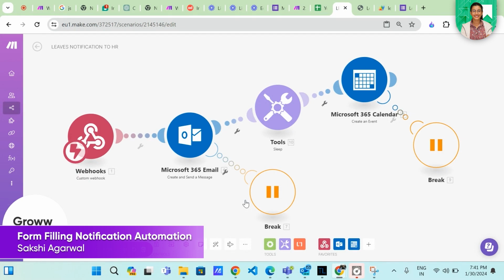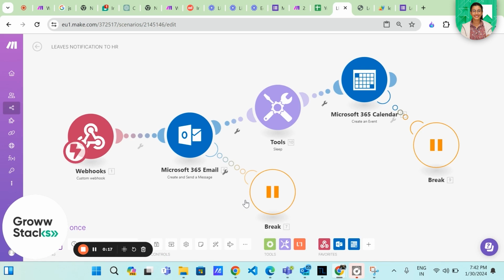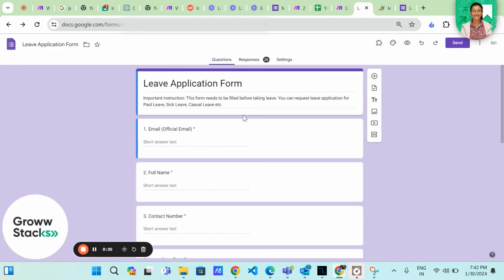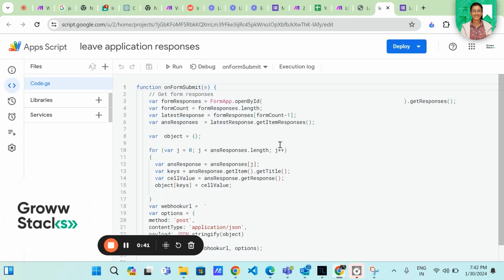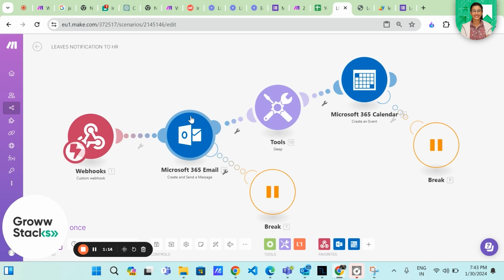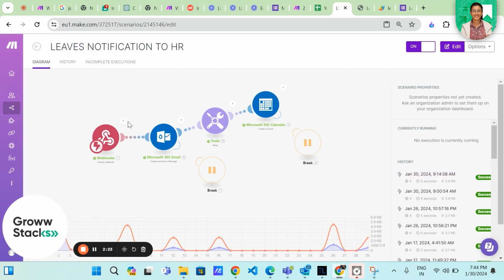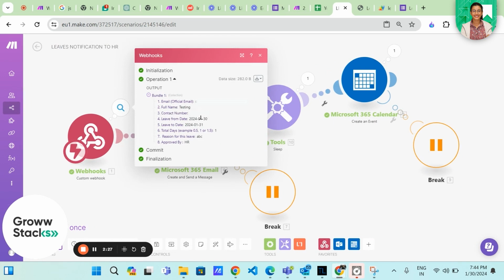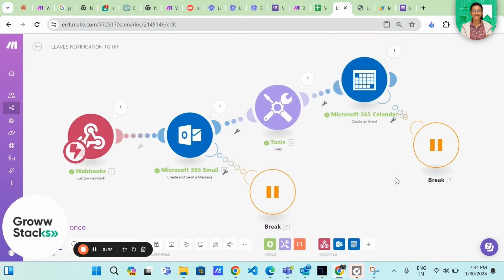Notify HR when Leave Form is Filled | Leave Application Automation with Make.com + Google Forms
Streamline your leave application process with our latest tech demo! In this video, we showcase the power of automation using Make.com to notify HR when the Leave Form is filled. Say goodbye to manual processes and hello to efficiency!

⚙️ Tech Demo Highlights:

- Make.com Magic: Witness how Make.com automates the entire leave application process, from form submission to HR notification.
- Integration with Outlook and MS Calendar: Explore the seamless integration with Outlook and MS Calendar, ensuring accurate scheduling and visibility of leave requests.
- Effortless Data Collection with Google Forms: Learn how Google Forms simplifies leave applications, providing an easy-to-use platform for employees.
- Custom Automation with Google AppScript: Experience the customized automation using Google AppScript to enhance the functionality and response time of the entire process.

💼 Tools Used:

- Make.com
- Outlook
- MS Calendar
- Google Forms
- Google AppScript

🌐 Discover how automation can transform your HR processes! If you're looking to optimize leave management and enhance communication, contact Growwstacks